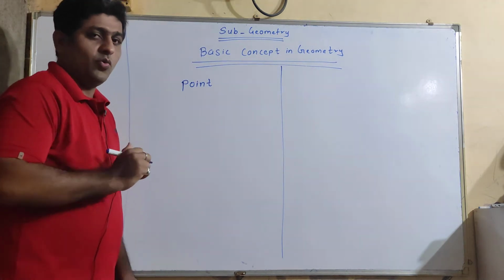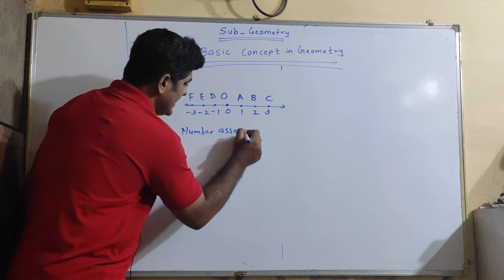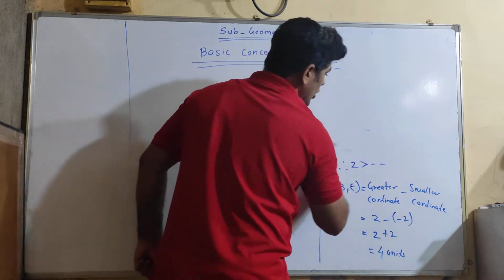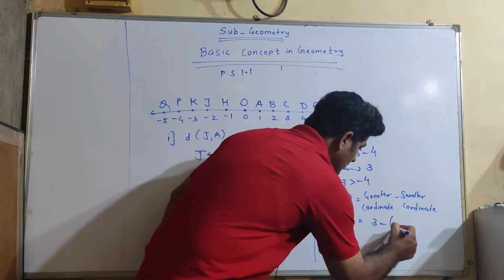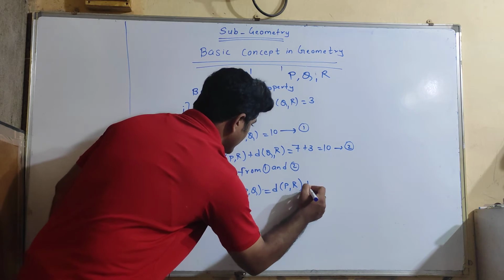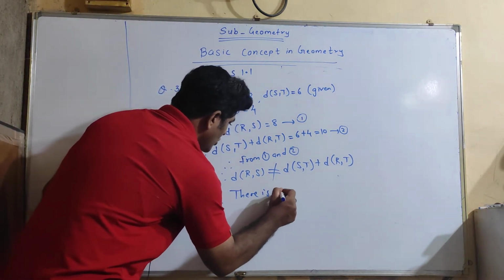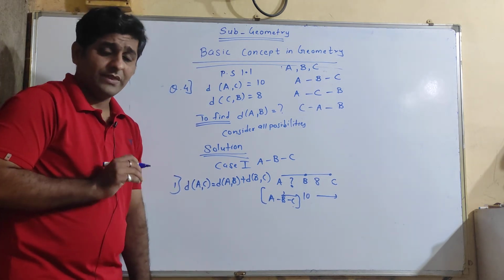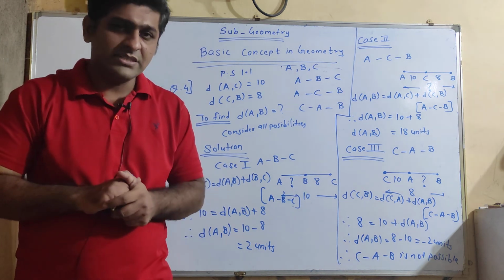Std 9 Basic concepts in Geometry Ps 1.1